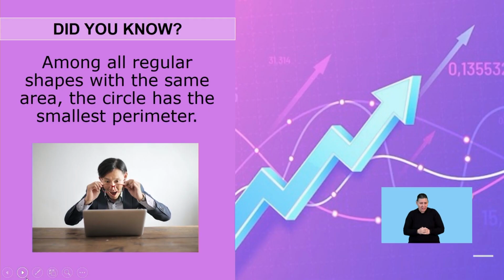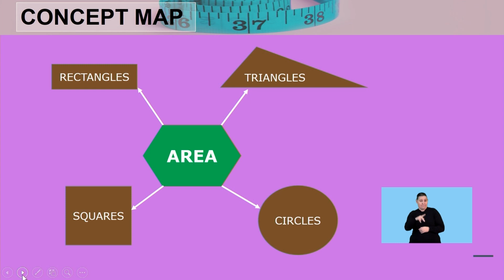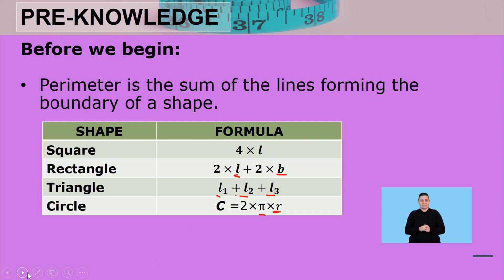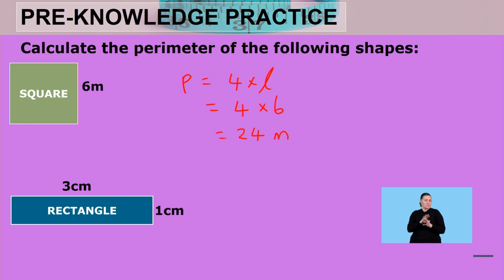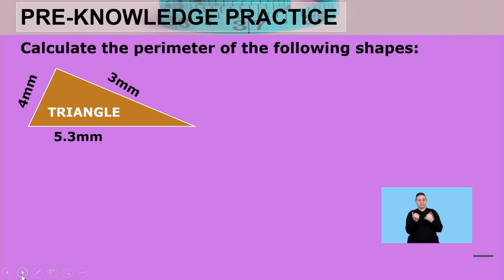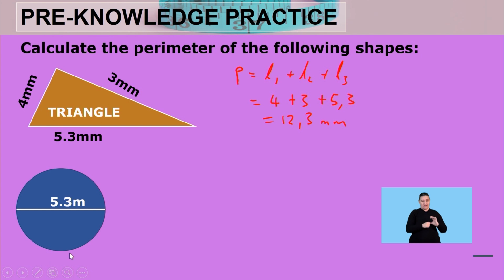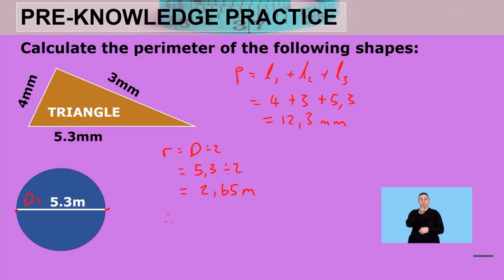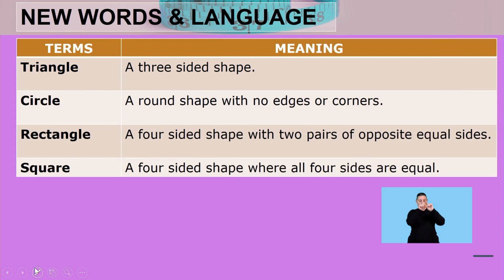Maths Literacy Grade 10 Area Video 1 Seg 1